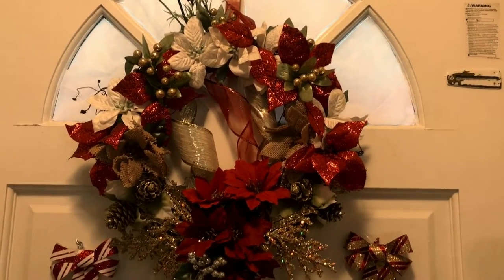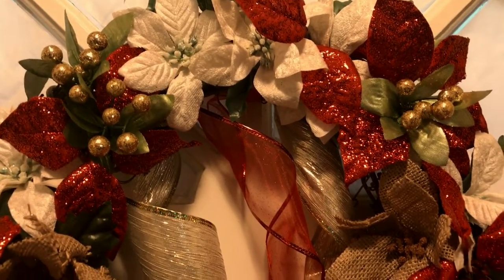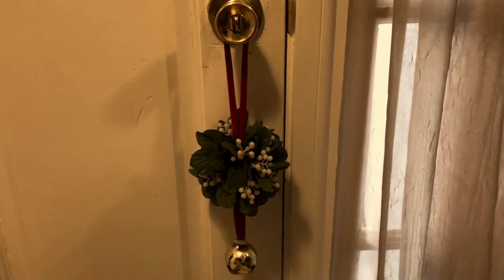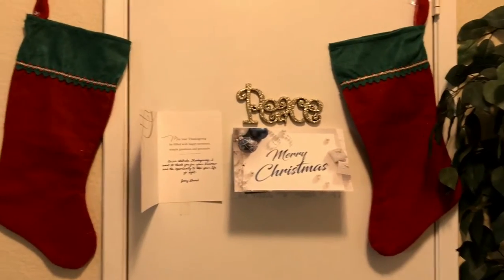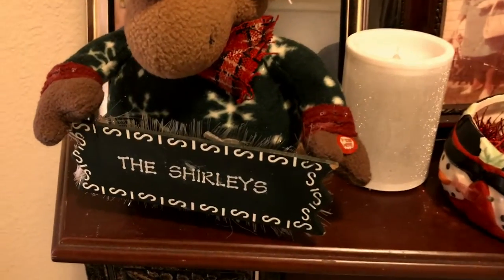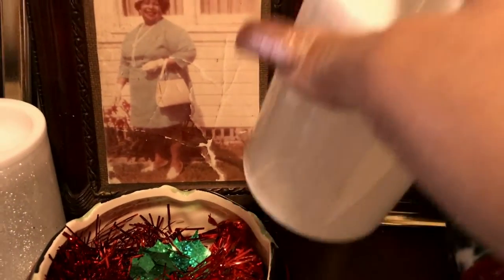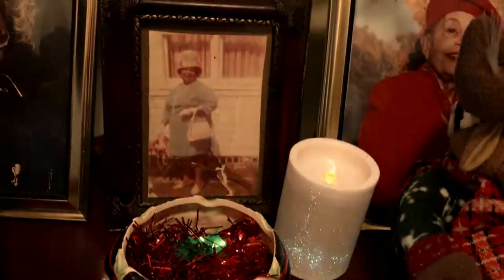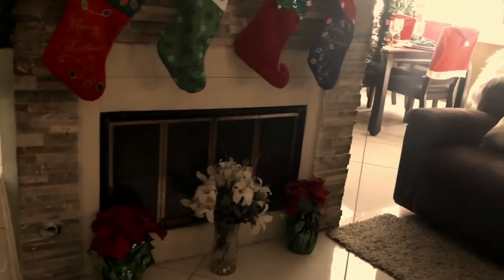Holiday Decorating Home Tour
Here's some insight of christmas decorating for the holidays that I feel you all might enjoy!